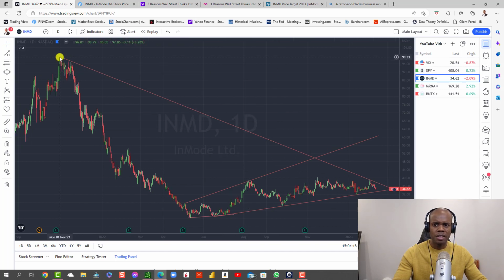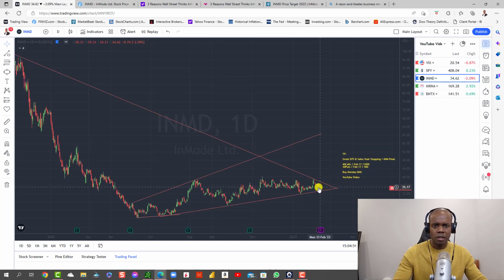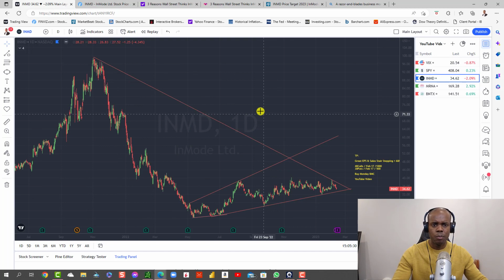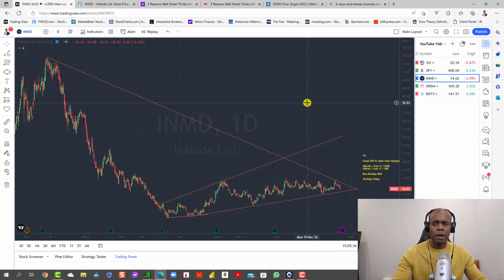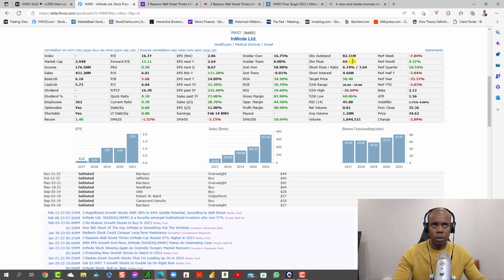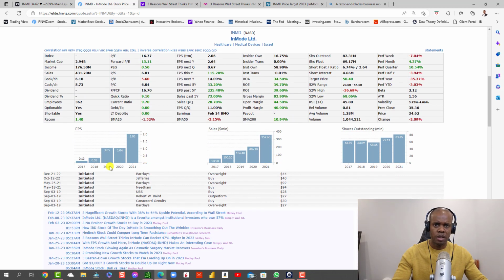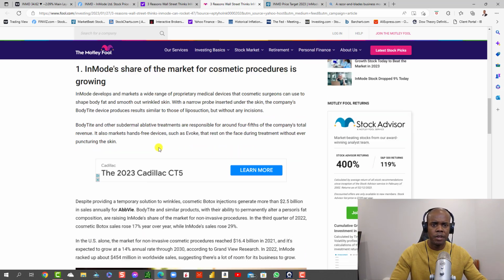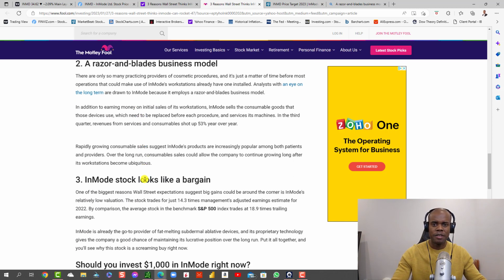InMode Ltd. - Earnings Analysis - Huge upside!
In this video I share with you my take on Inmode Ltd. upcoming Earnings Call on Feb 14, 2023.